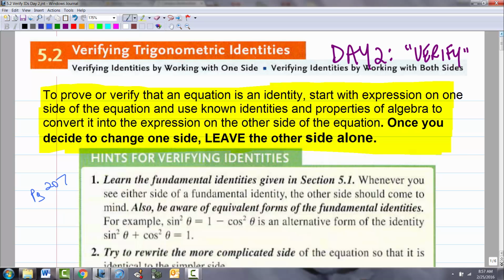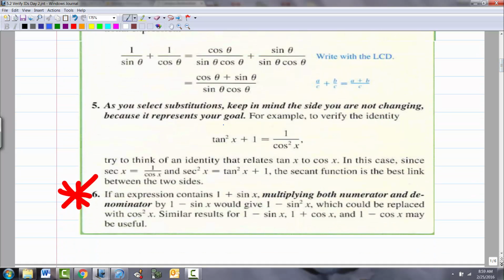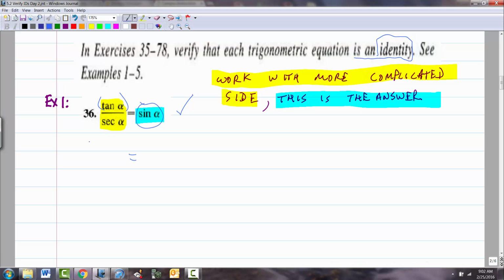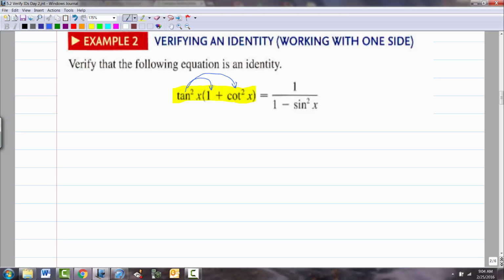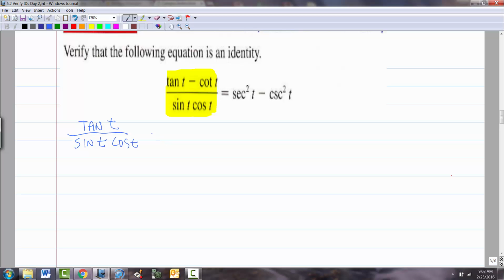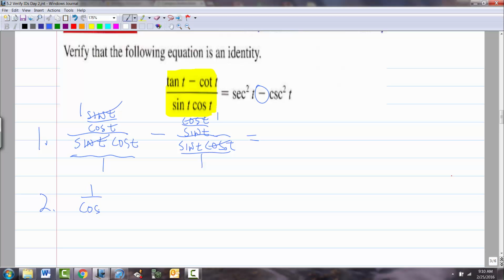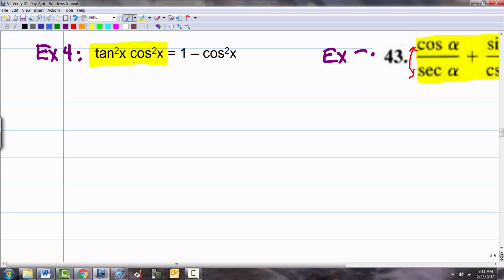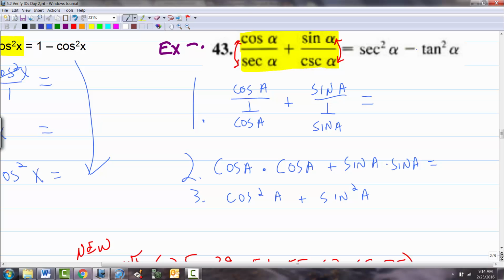5.2 Day 2 Notes